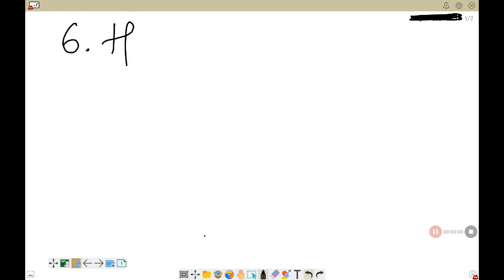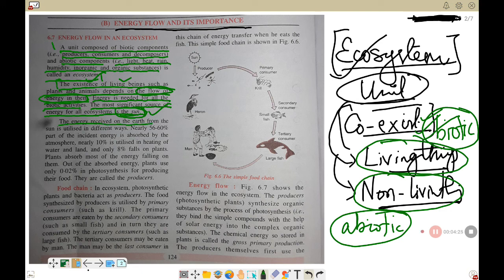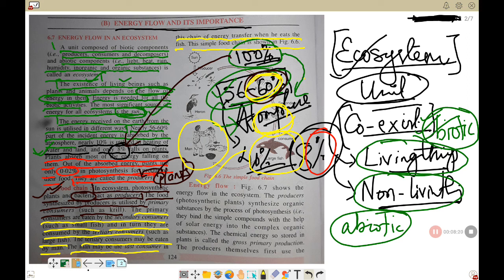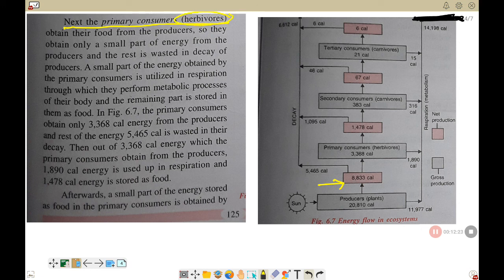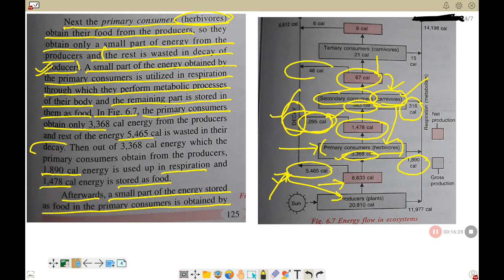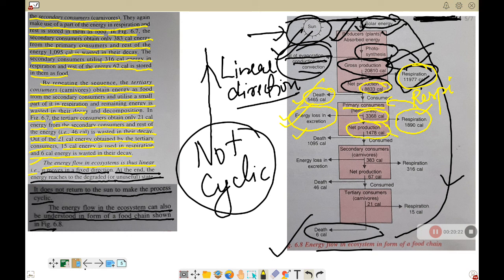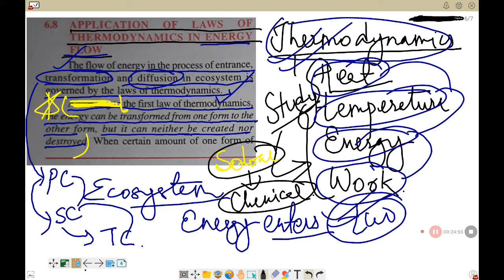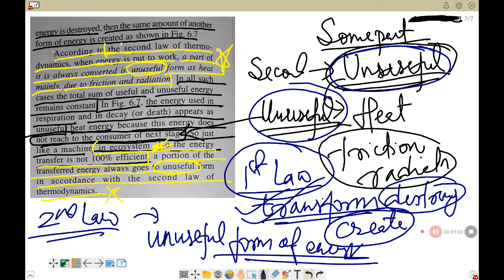ICSE PHYSICS 9: ENERGY FLOW AND ITS IMPORTANCE